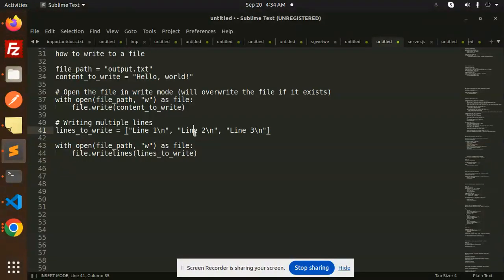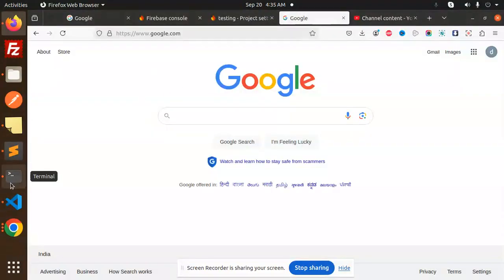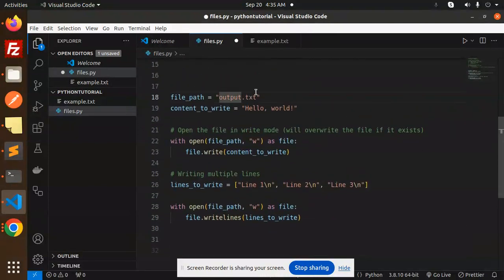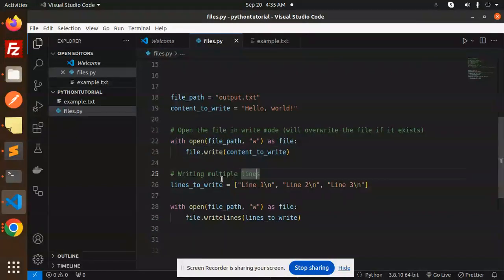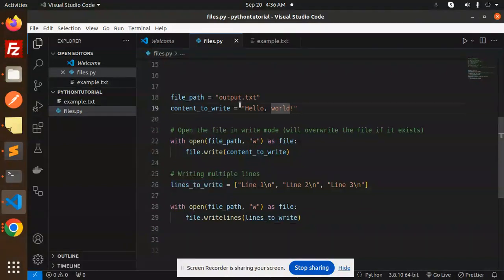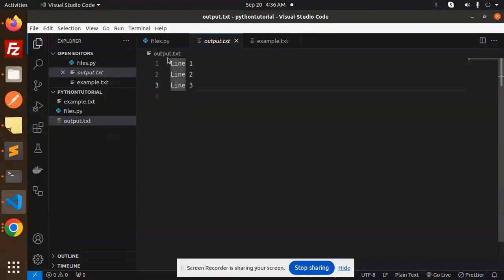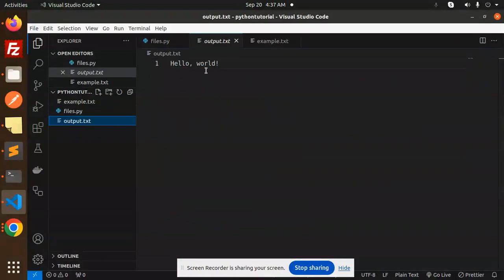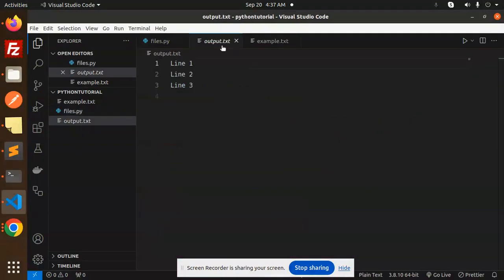Python for Beginners #2: How to Write to a File 📄✍️ | Quick & Easy Guide!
Description: 🚀 Ready to take your Python skills to the next level? In this beginner-friendly tutorial, you'll learn how to write to files in Python with simple, clear examples! Perfect for those who want to master file manipulation. 💻✨

👉 What You'll Learn:

    Opening files in write mode 🖊️
    Writing strings and data to files 📄
    Handling file errors like a pro 🚨

📄 Python Basics #2: Write to Files Like a Pro! ✍️🐍
🚀 Python for Beginners: Quick Guide to Writing Files! 📖💻
✨ Master Python File Writing: Easy Steps for Beginners! 📝📂
🔍 Python File Writing Tutorial: Simple & Effective Techniques! 📄💡
📚 Python 101: How to Write Data to a File Easily! 📂🔧
👨‍💻 Python Crash Course #2: Write to Files in Minutes! 🚀📄
🌟 Python Essentials: Writing to Files for Beginners! 🖊️📖
🛠️ Python File Handling 101: Your Guide to Writing Files! 📄⚡
📖 Python Tutorial #2: Writing to Files Simplified! 📝✨
📂 Python for Newbies: How to Write to Files Step-by-Step! 🚀🔍
🐍 Python for Beginners #2: Effortless File Writing Techniques! 📄✍️
📄 Write to Files in Python: A Beginner's Guide! 🚀💻
🔎 Python File Writing Made Easy: Step-by-Step Tutorial! 📖🌟
✨ Unlock Python Skills: Writing to Files for Newbies! 📝📂
🚀 Python Basics: How to Write Data to Files with Ease! 📄🔧
📚 Learn Python: Your Guide to Writing to Files! 🖊️📖
👩‍💻 Python File Writing 101: Quick & Simple Steps! 📄⚡
🌟 Python Essentials: Writing to Files for Absolute Beginners! 📝🔍
📂 Master Python: How to Write to Files in Just Minutes! 🚀📄
🔧 Python Tutorial: Writing Data to Files Made Simple! 📖✨

Please

Nest